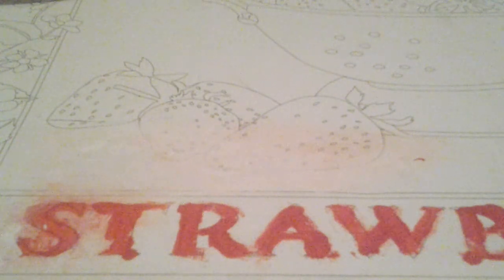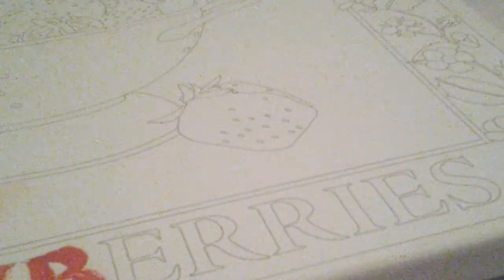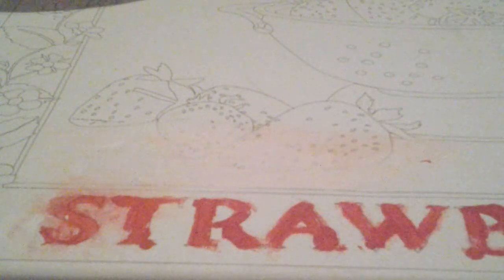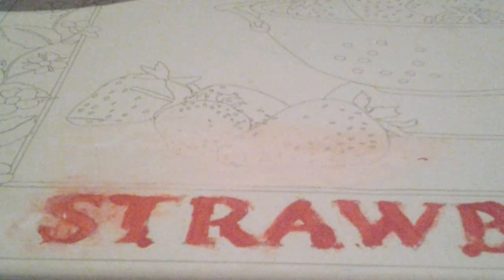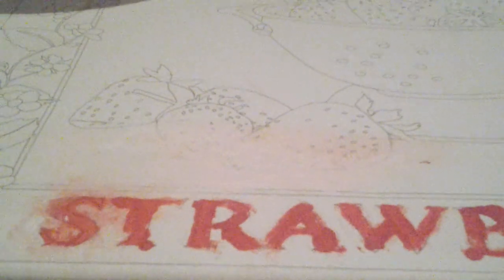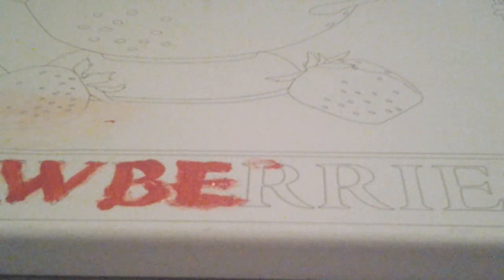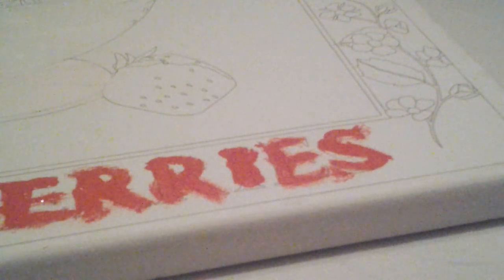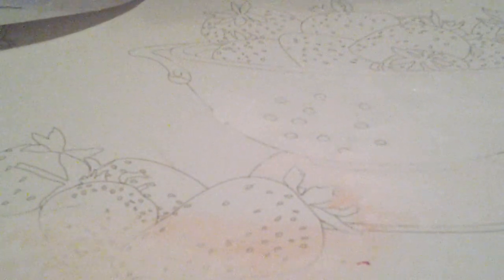1st youtube video /strawberry painting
Art is fun to do.and also too.